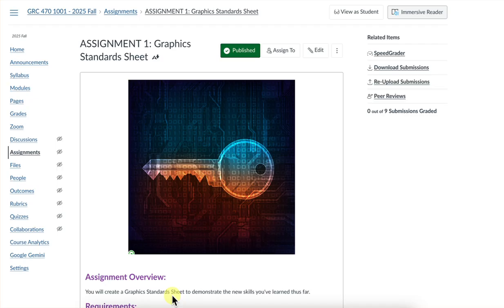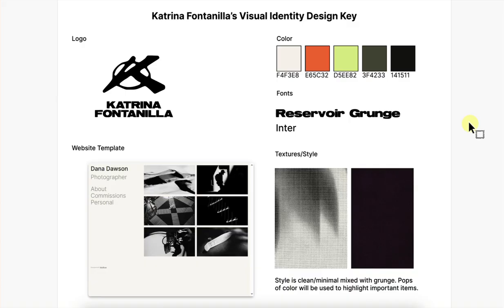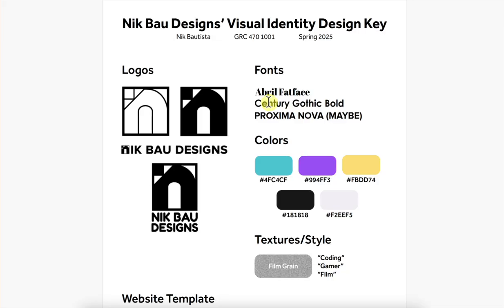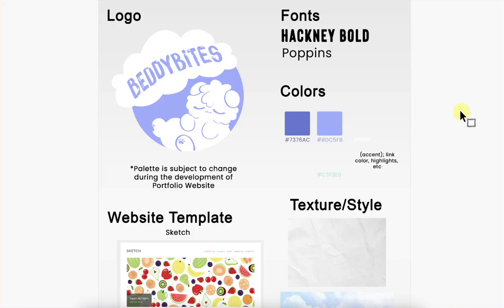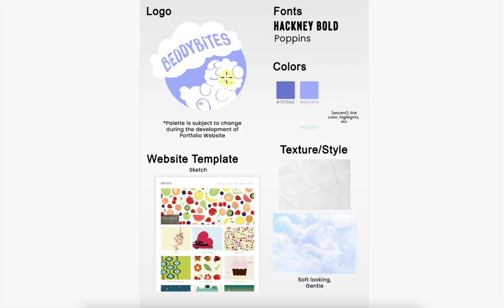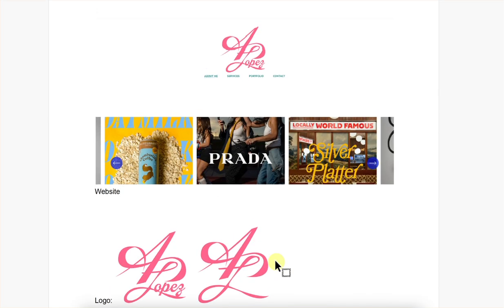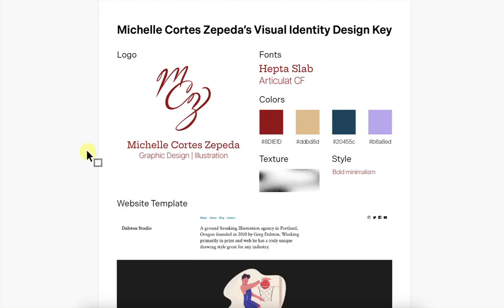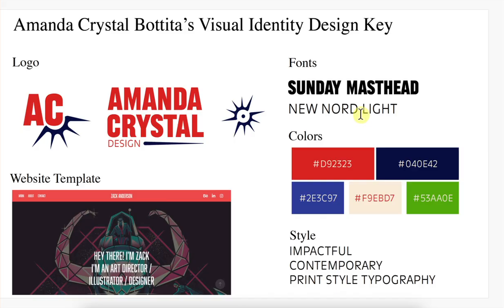GRC 470, Fall 2025 — Assignment 1 Critique